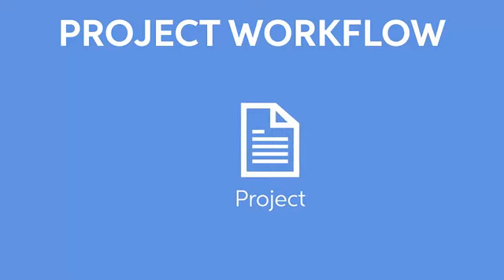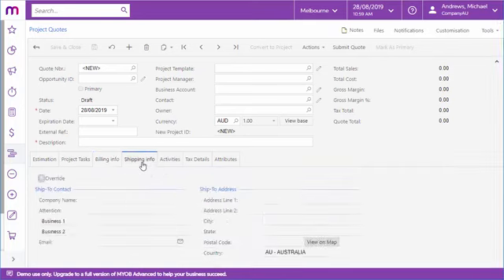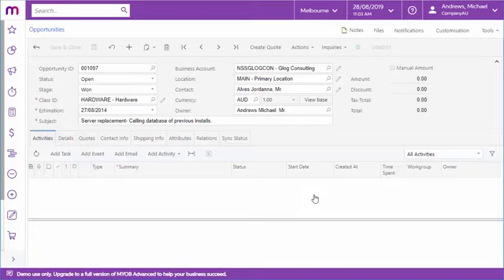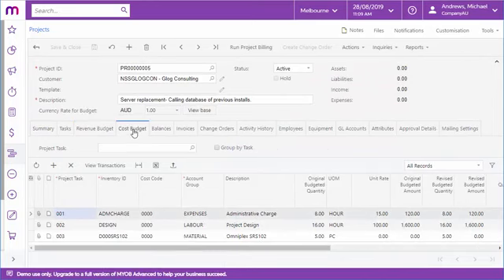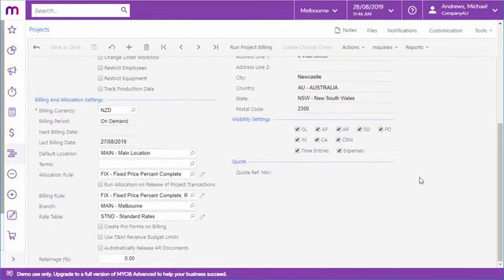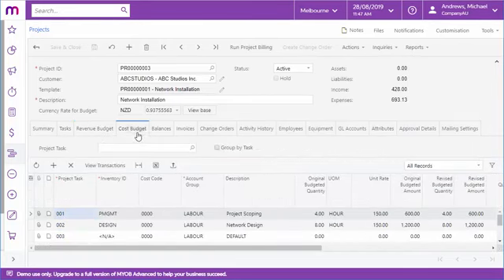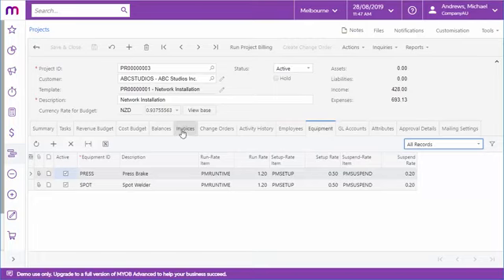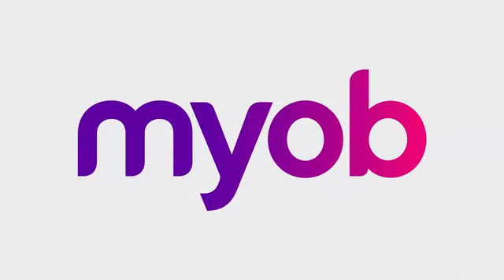Project Workflow MYOB Advanced 2019.1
Project Workflow

You can create a project directly from the Projects screen, but the workflow can begin before that – you also have the option of generating a project quote, which is then converted into a process.